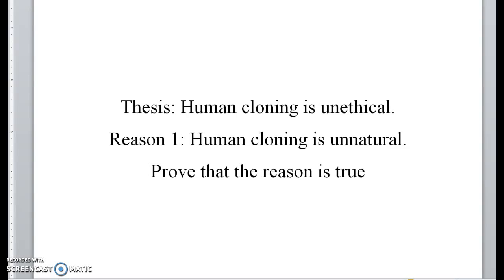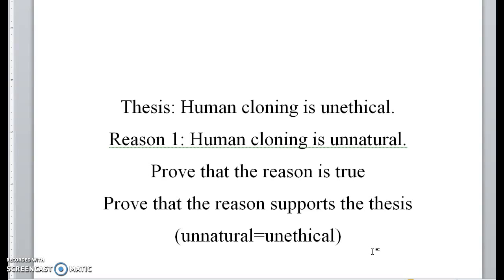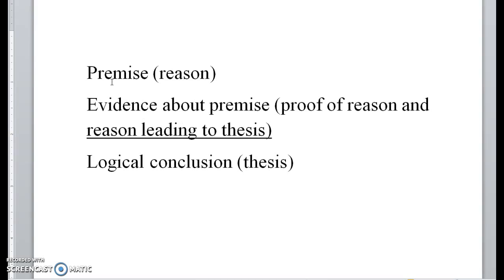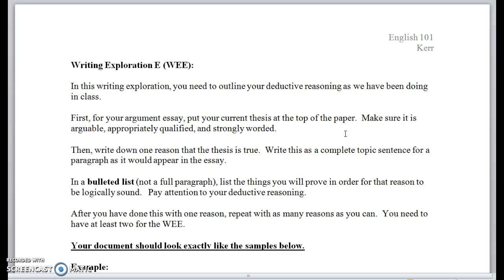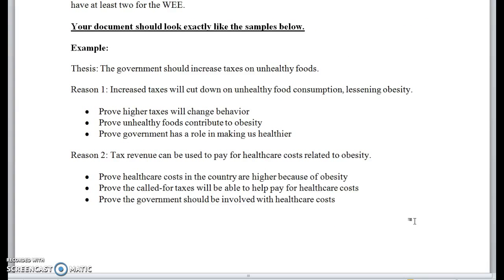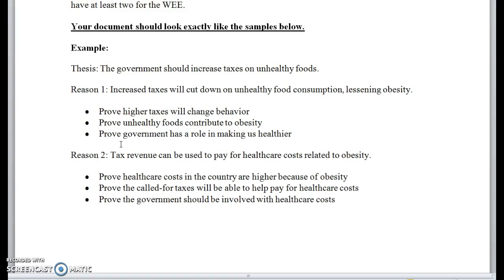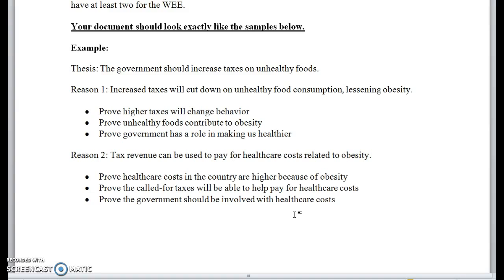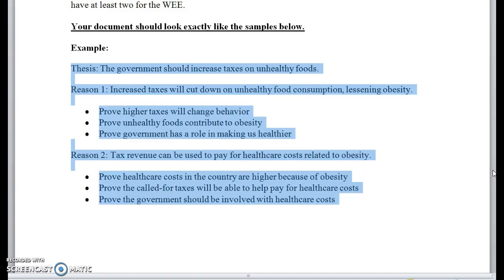More Sophisticated Logic